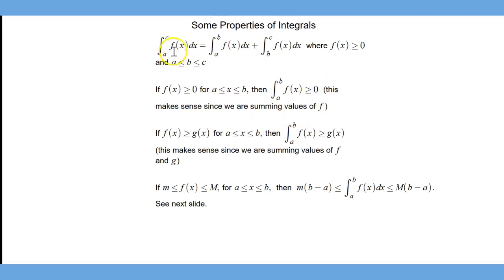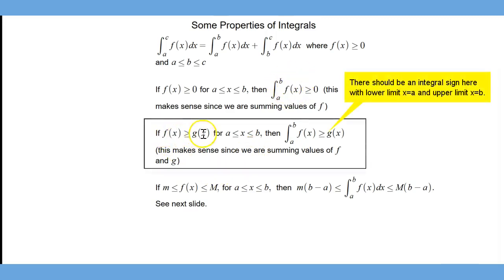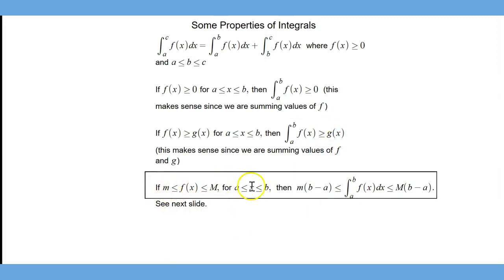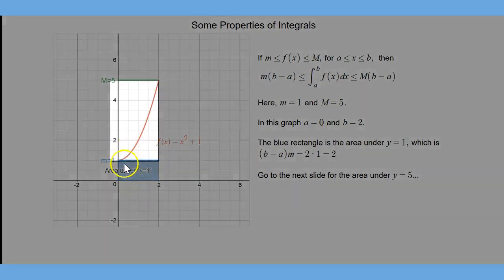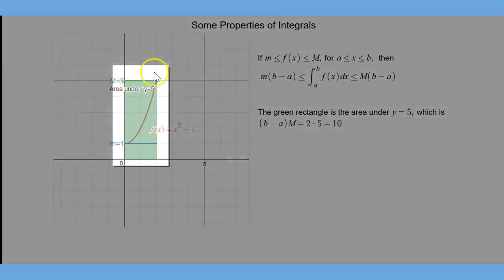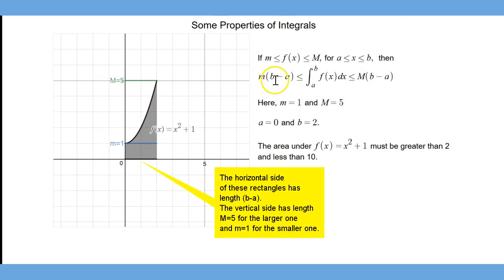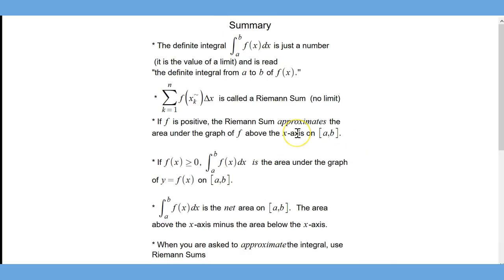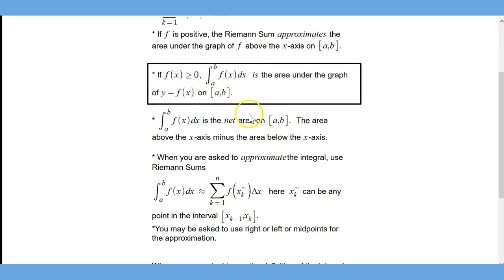5.2 The Definite Integral 4